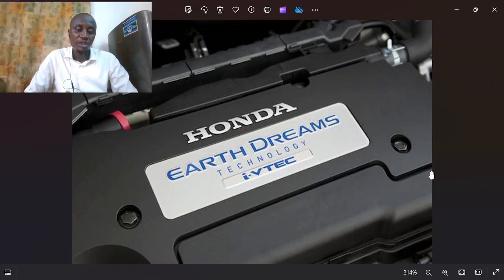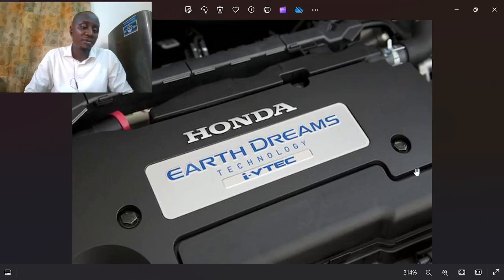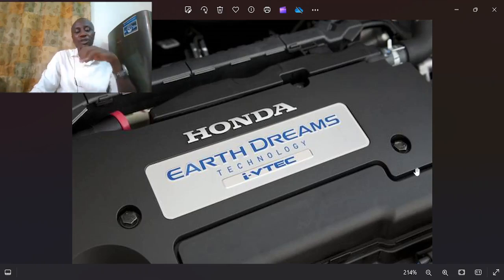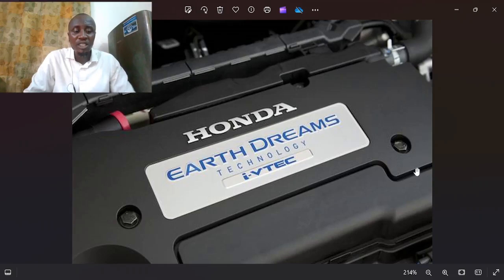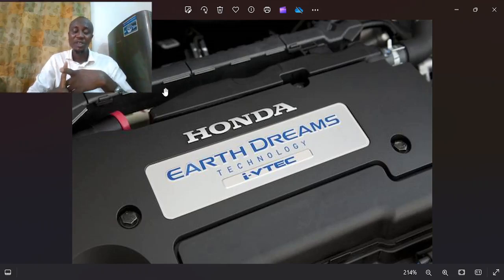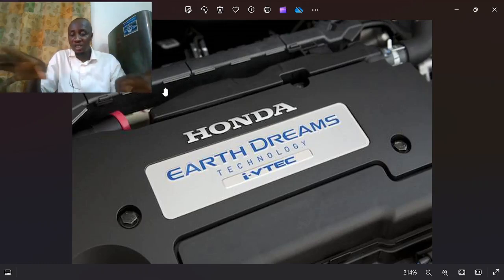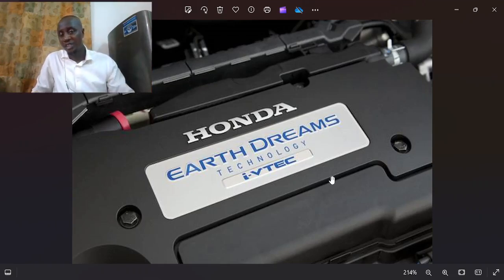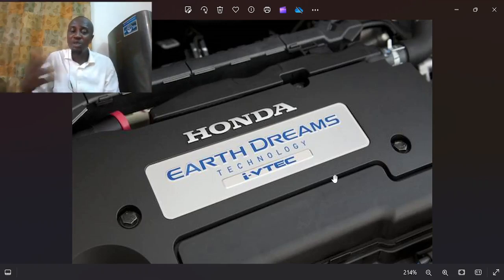Avoid Buying Honda Accord With This Engine: K24W1